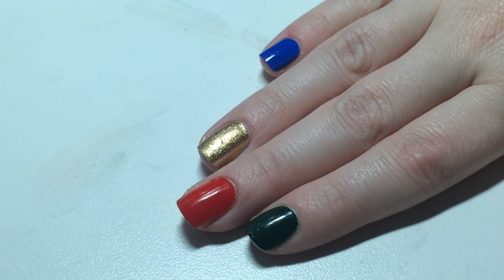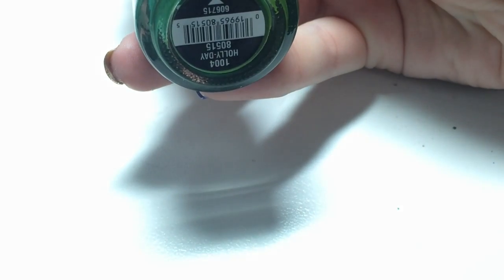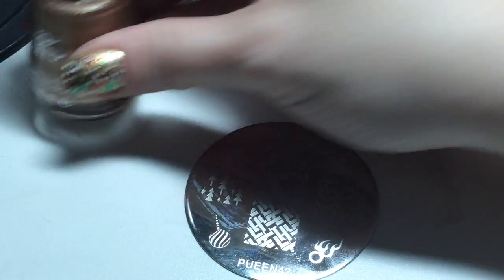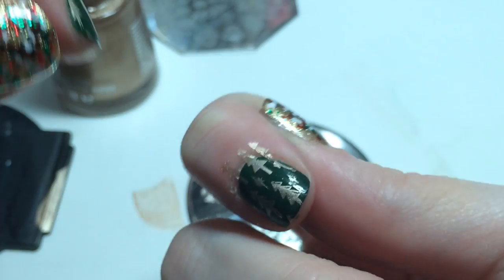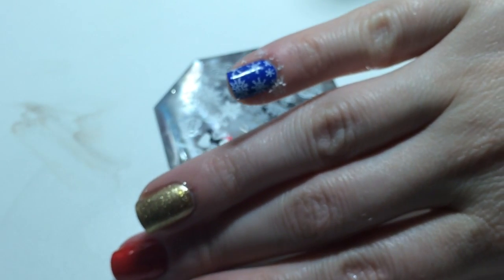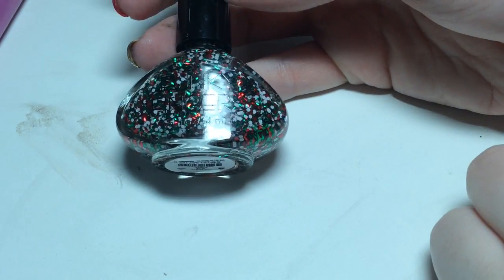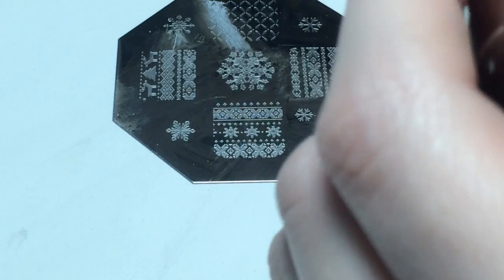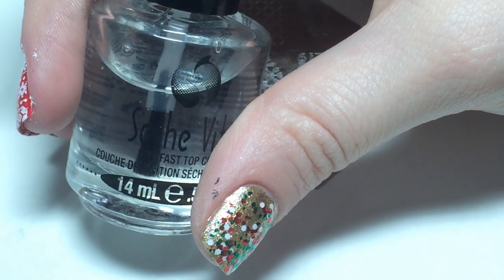Christmas Nails Featuring Born Pretty Store Plate QA57